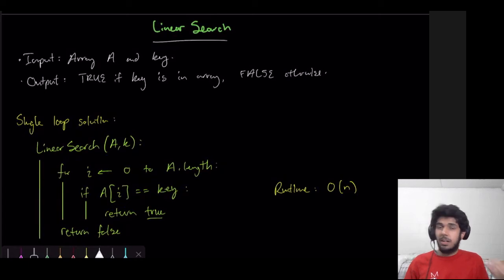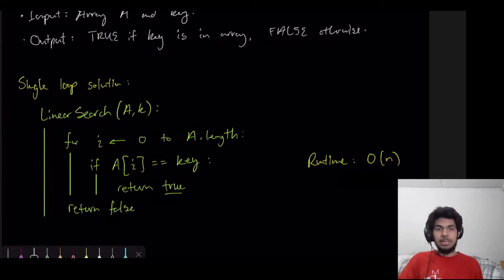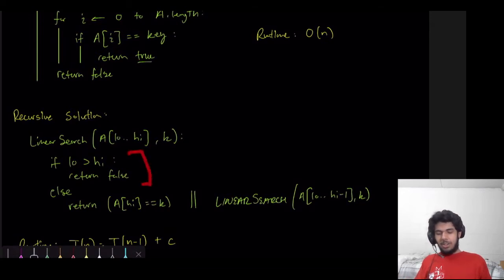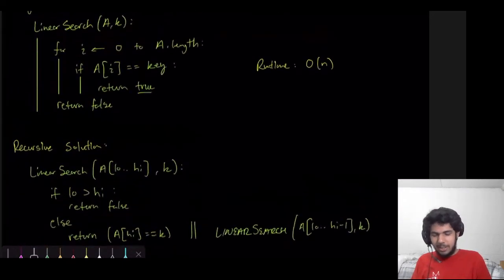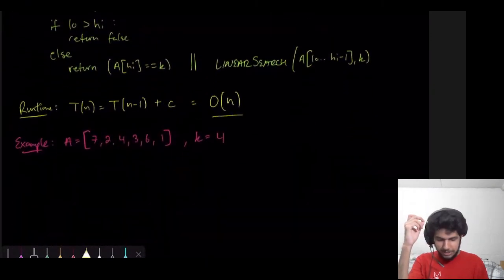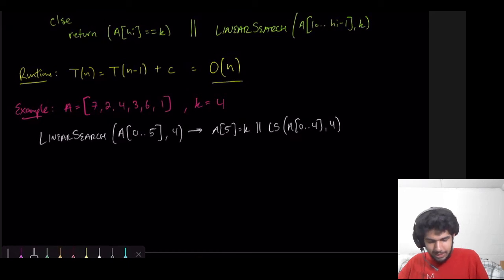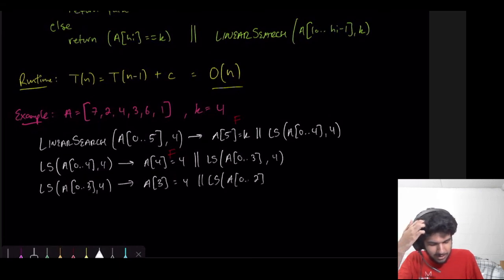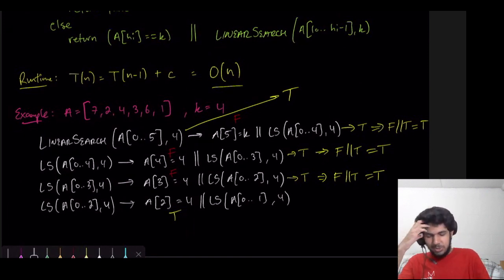Computer Science - Linear Search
In this video, we cover a very basic search method called Linear Search. This algorithm helps us determine whether a particular value (key) is contained within an array. We discuss a direct and recursive algorithm for linear search and also discuss the runtime. We also take you through an example of linear search in action!